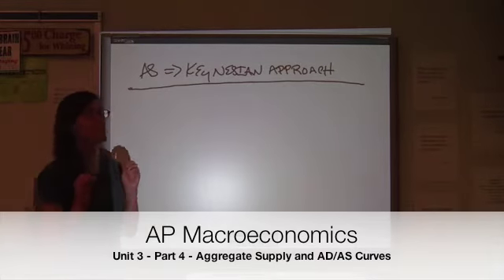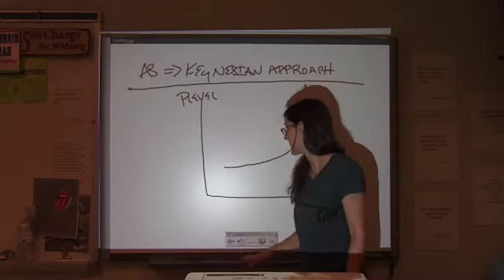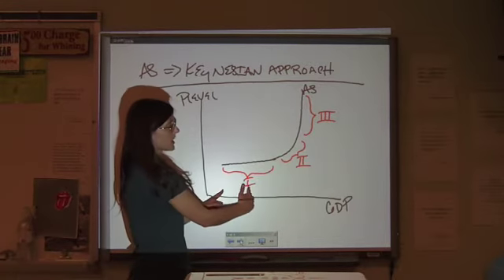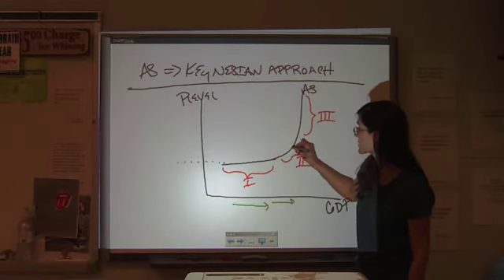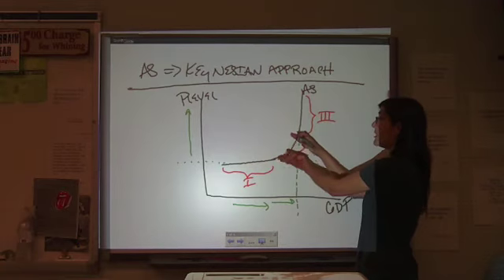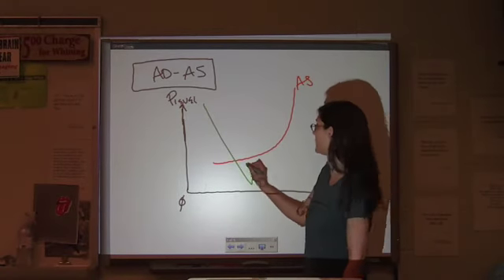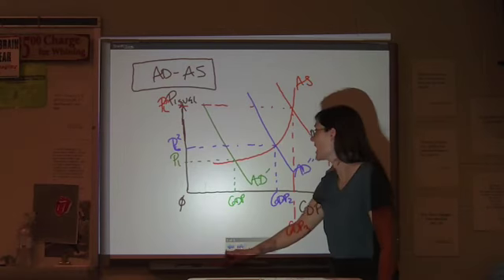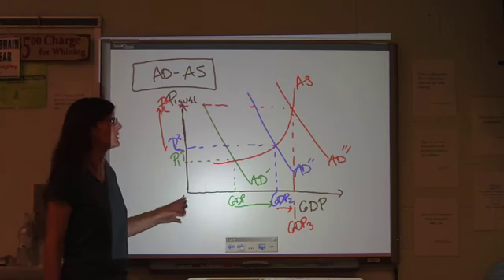AP Macroeconomics Unit 3 - Part 3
Aggregate demand and aggregate supply curves.